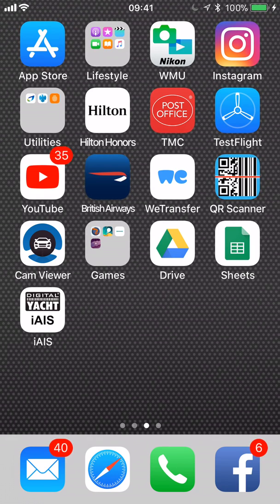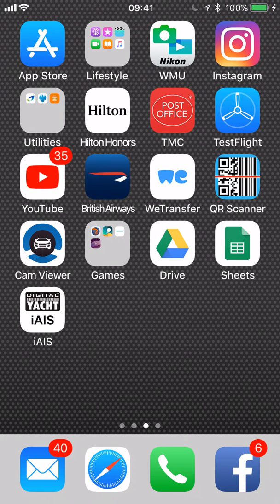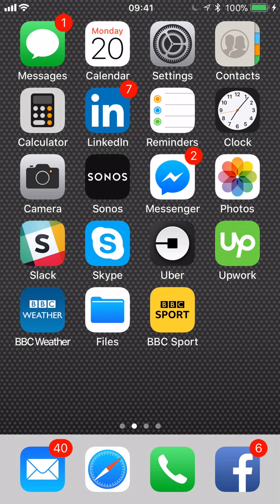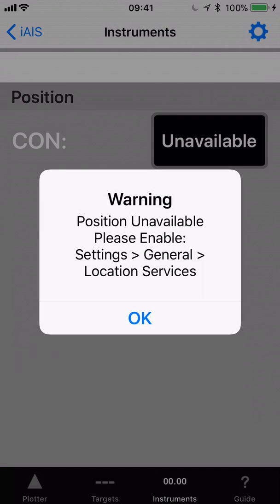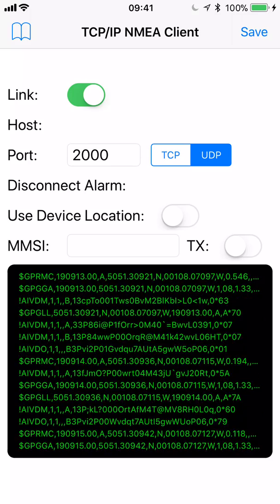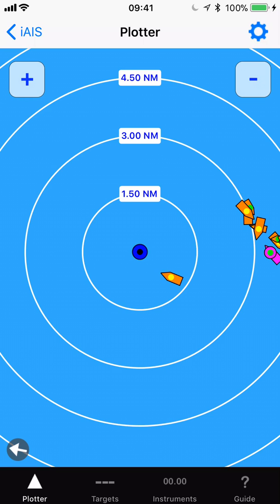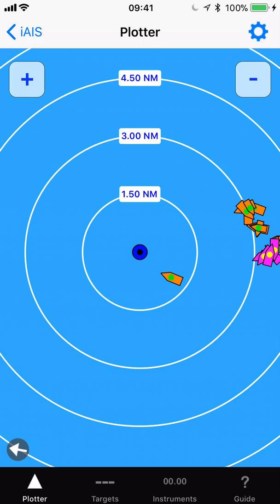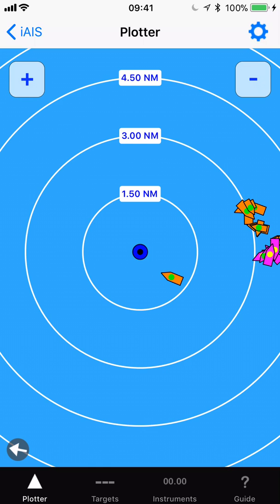iAIS - How to download, configure and operate our free AIS App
How to download, configure and operate our free iAIS App for iPhones and iPads. Also mentions the new Navionics Chart add-on that we cover in more detail in a second video on this channel